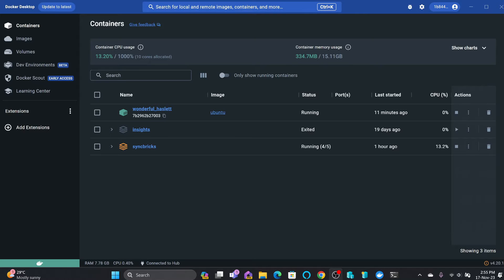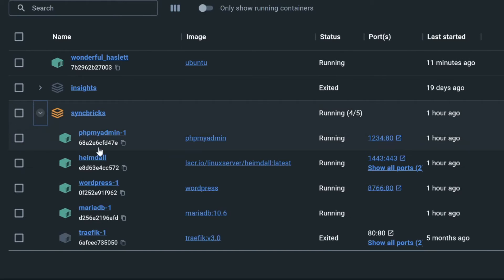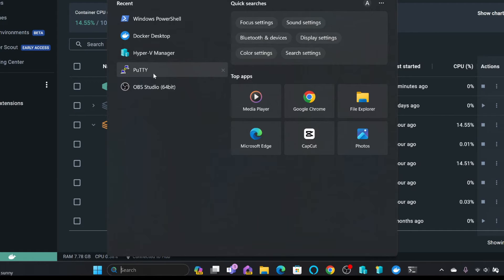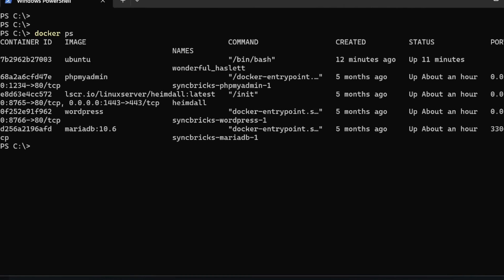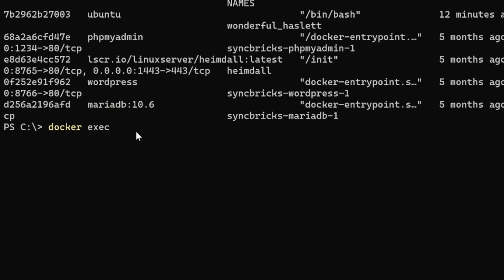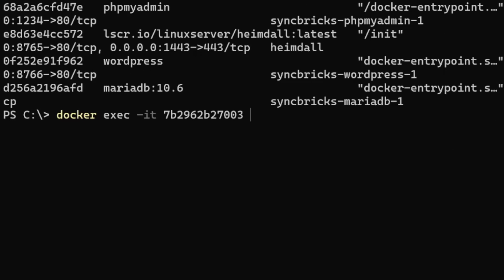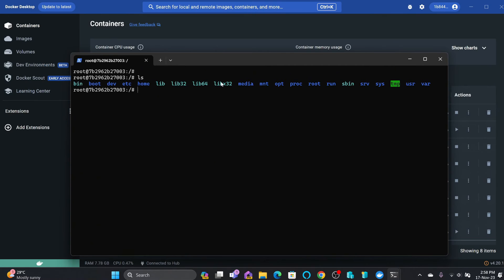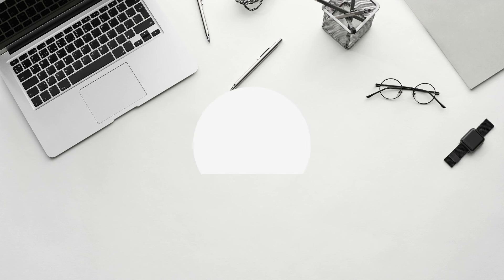How to Access Docker Container Terminal using PowerShell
Join me in this tutorial where I guide you through the process of accessing a Docker container's terminal, a crucial skill for troubleshooting and managing your containers effectively.